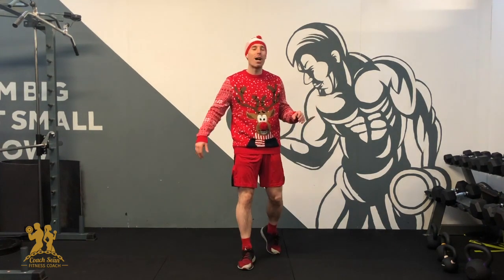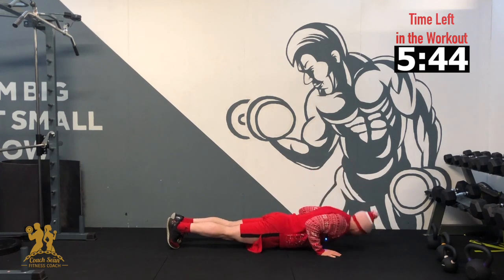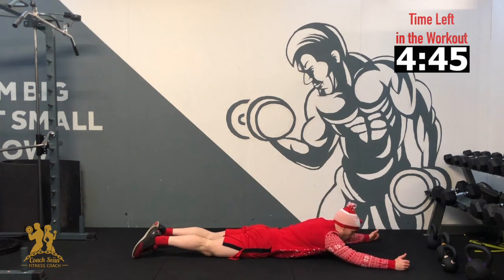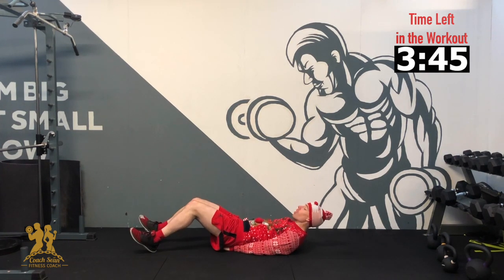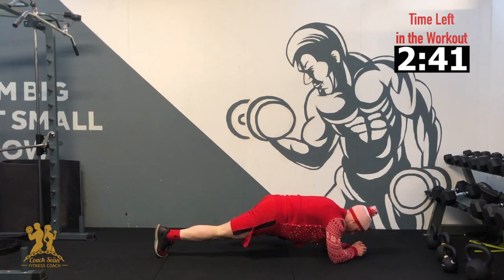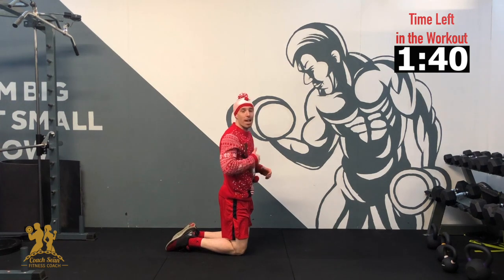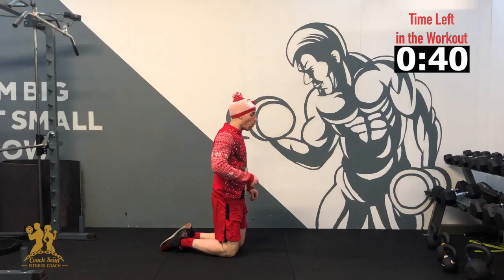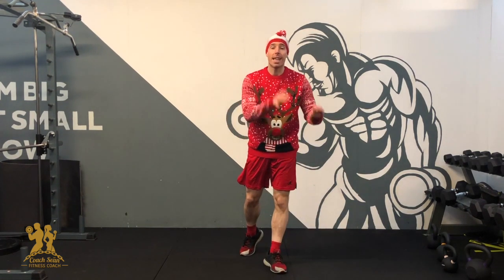Advent Christmas Challenge Day 3 (Follow Along Workout)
Day 3 of the Advent Christmas Challenge and we are working on Core and Upper body today for our Follow Along Workout. 6-minute workout to get in and get moving! No excuses!

Here are today's exercises (10 reps of each one):
Push-Ups
Plank Up Downs
10 Push-Ups
10 Plank Up Downs
10 Secs Y Hold
10 Secs W Hold
10 Secs T Hold
Leg Raises
Plank Side Knee Bends
Scissor Kicks
Plank JJs
V Sits
Ski Jumps

And, just like every other day, if you have time, go for another round or two! Let me know how you are getting on!